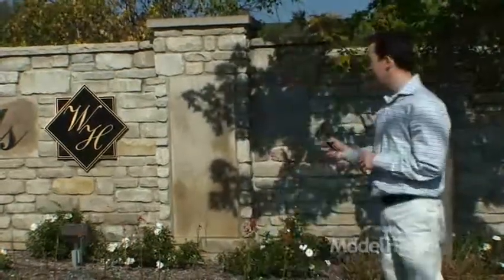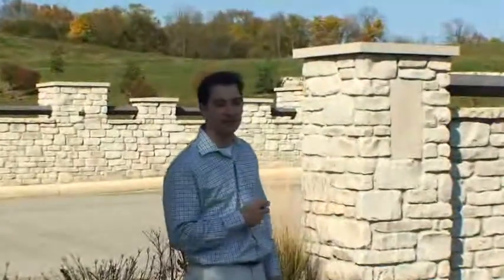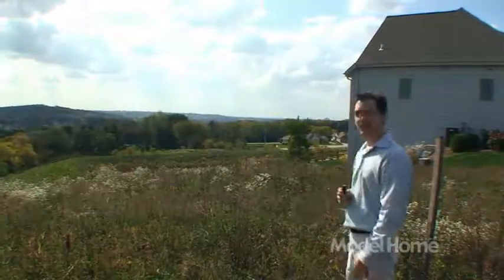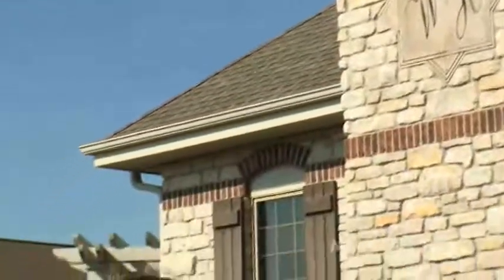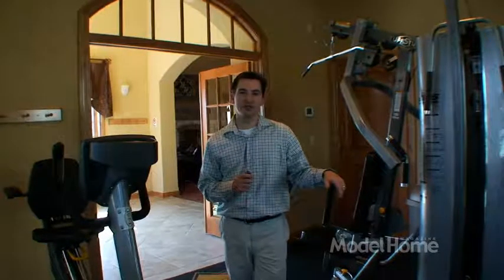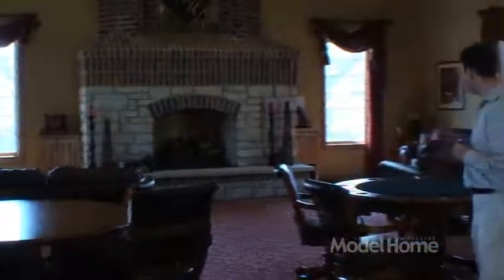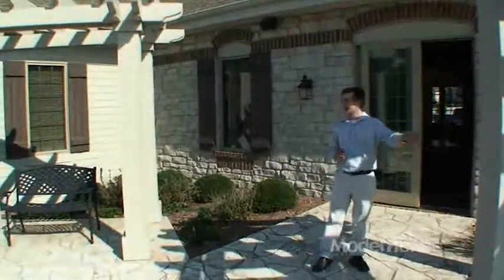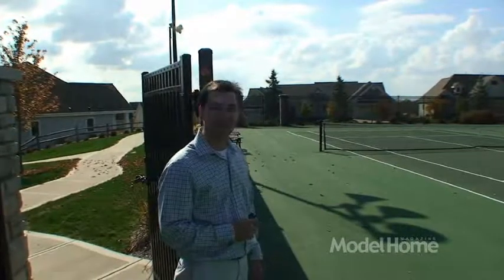Belman Woodland Hills